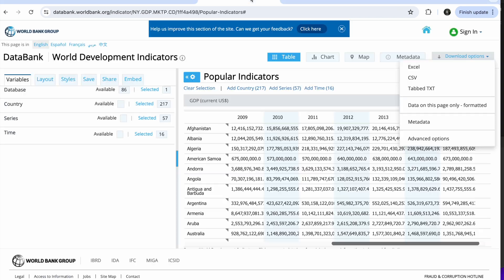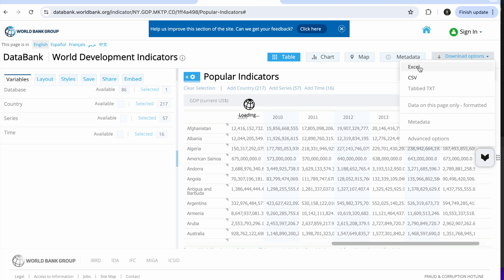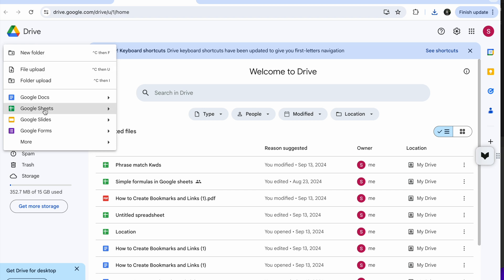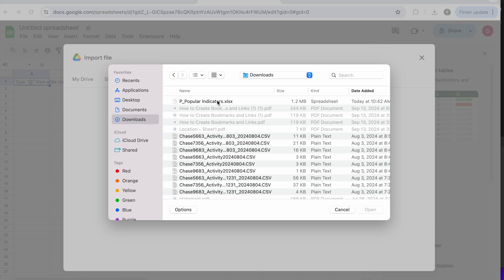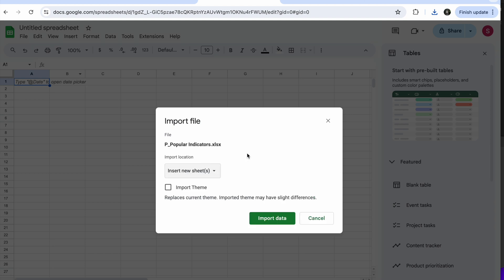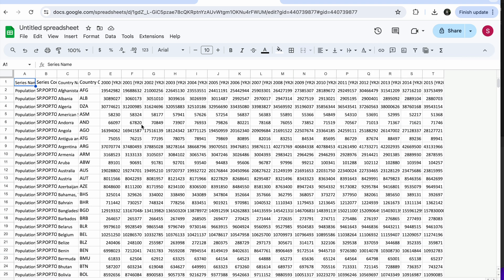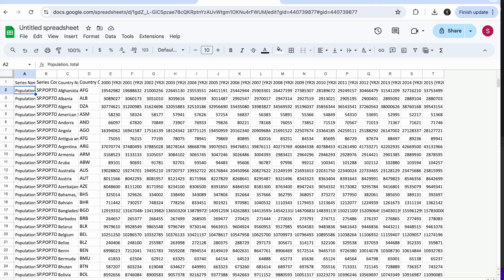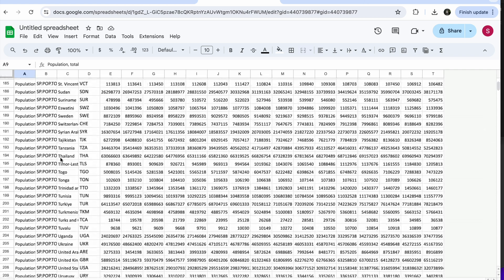Open excel file when you don't have excel (using Google Sheets)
Use Google sheets to open excel
Free way to open excel
Open excel without microsoft